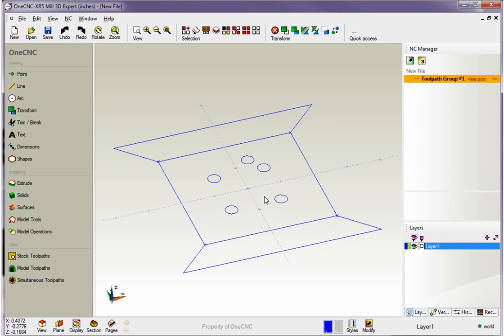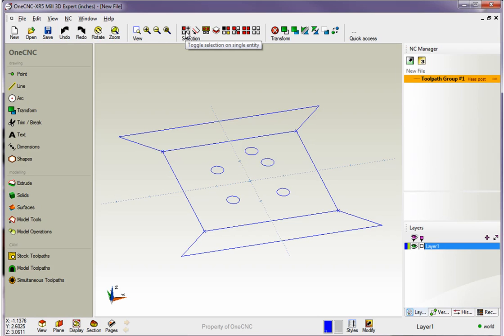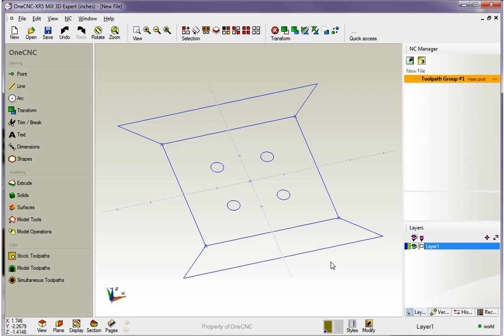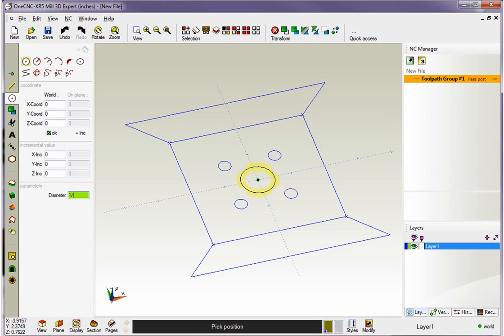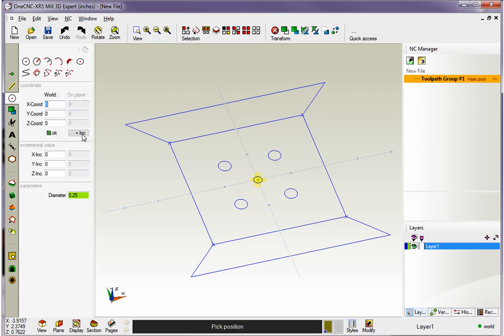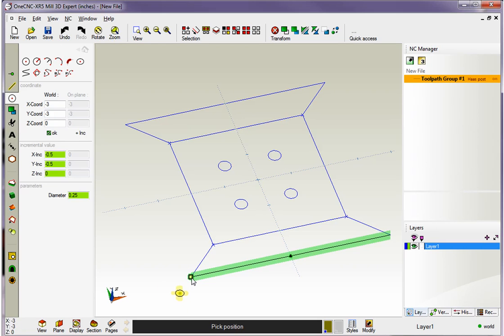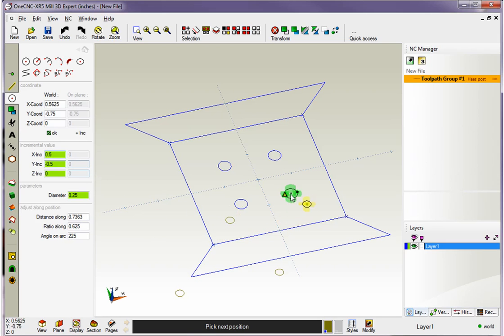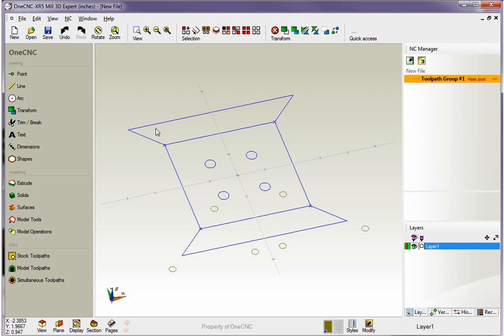OneCNC CAD-CAM Training Series Mill XR5 07